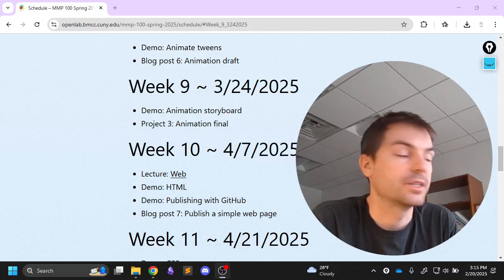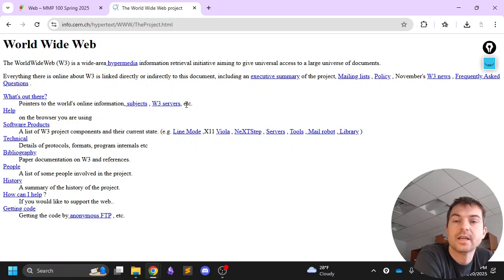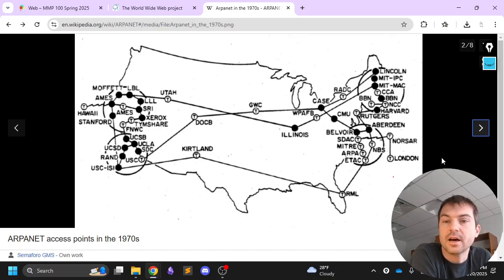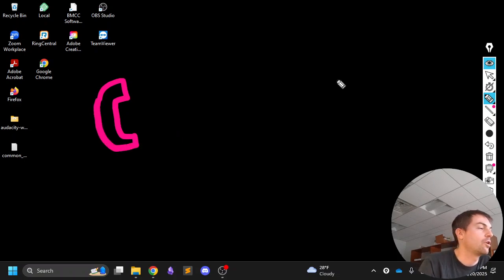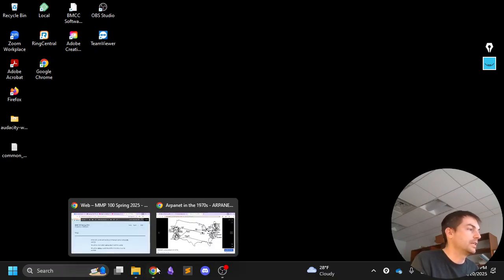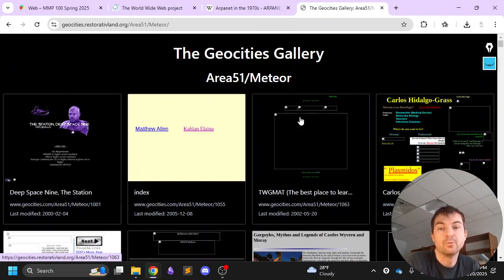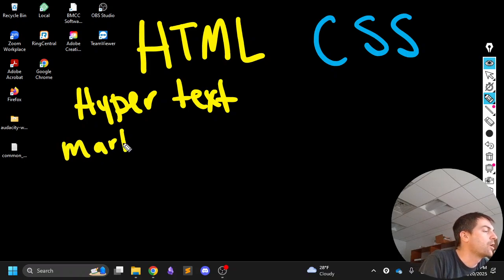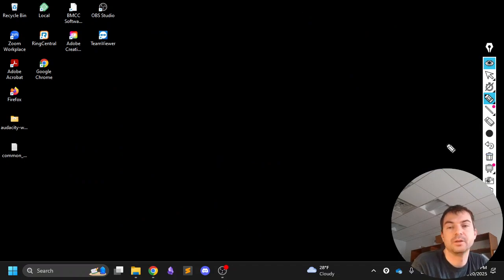Web intro ~ MMP 100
This video is an introduction to the web unit for MMP 100 and a brief lecture on the history and technology of the web.